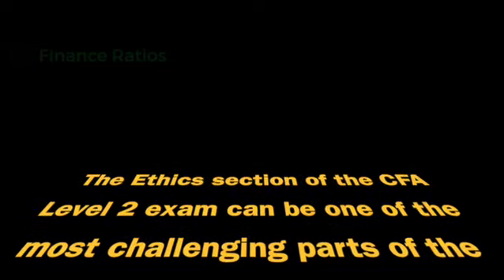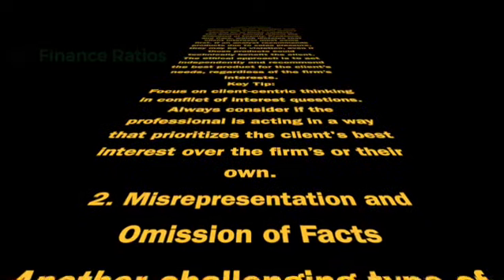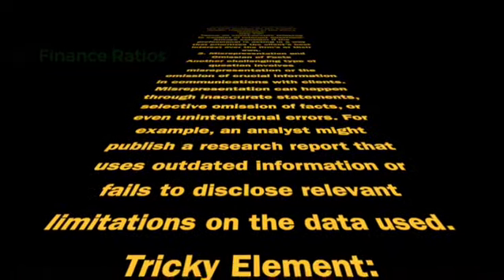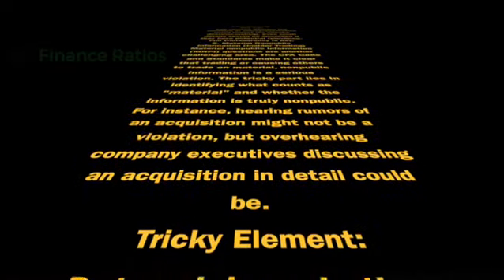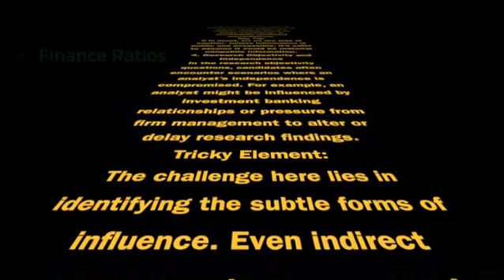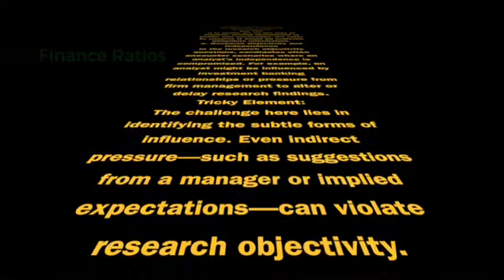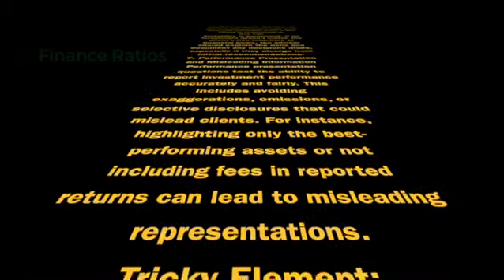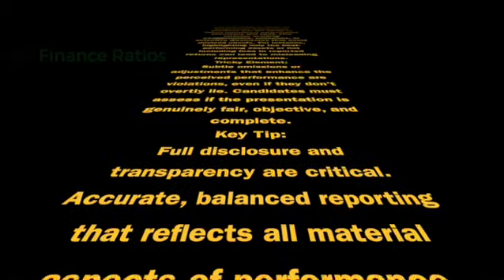Master CFA Level 2 Ethics While You Sleep! 😴 Unlock Secrets to Passing the CFA Exam Effortlessly!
Unlock CFA Level 2 Ethics while you sleep! 😴✨ This video uses soothing voiceover and ambient music to help you absorb tricky ethics concepts, even during bedtime. Perfect for busy candidates who want to maximize their study time, this method covers core ethical principles, insider trading, gift policies, and more — all while you relax. Let your mind work on mastering ethics effortlessly, and wake up one step closer to passing! 🎓💼